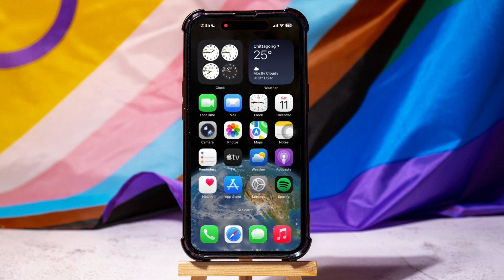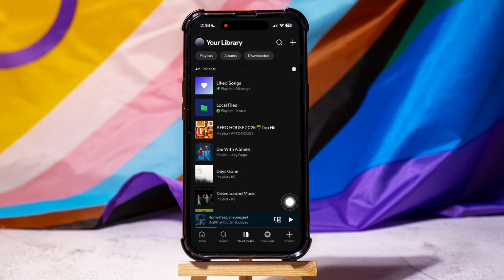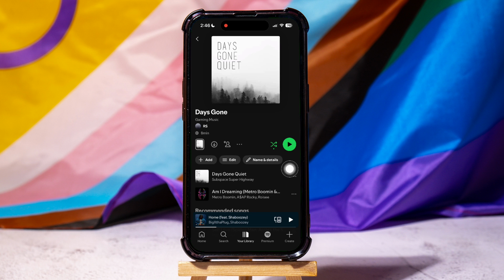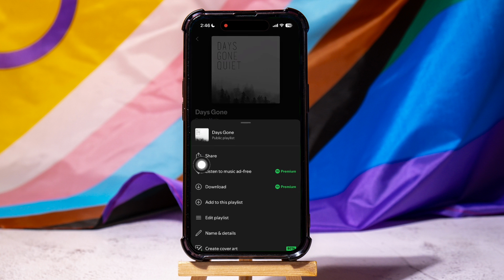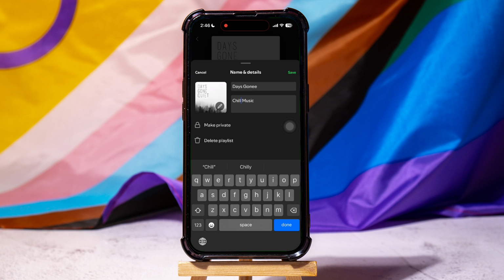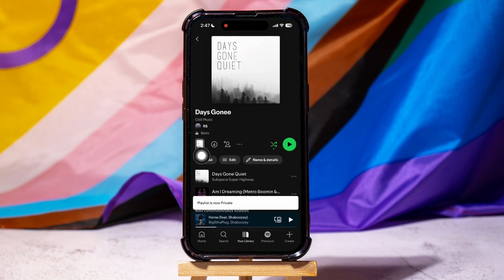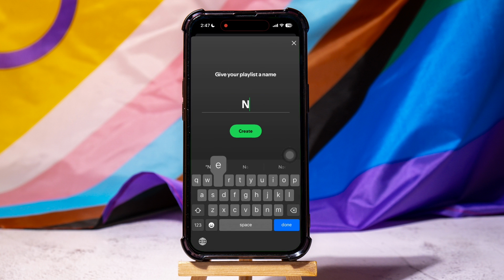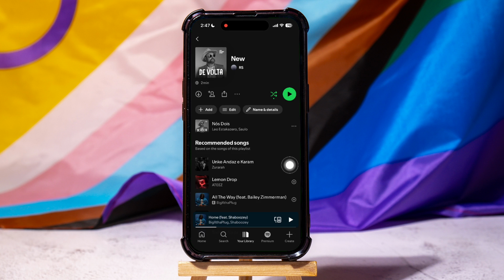How To Customize Spotify On iPhone 2026 (Step-By-Step Tutorial)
Here's how to completely customize your Spotify experience on iPhone to make it truly yours! I'll show you all the hidden settings and features that most people don't know about to personalize your music streaming app. You'll discover how to change your Spotify theme, customize your profile, create custom playlists with unique covers, set up personalized music recommendations, and optimize your audio quality settings. We'll dive into advanced customization options like organizing your music library, setting up custom shortcuts, adjusting crossfade settings, and creating the perfect listening experience for different situations. I'll walk you through step-by-step how to access hidden menus, modify your discovery settings, customize your home screen widgets, and even personalize your Spotify Wrapped experience throughout the year. Whether you want to organize thousands of songs, create mood-based playlists, or simply make Spotify look and feel exactly how you want it, these customization tricks will transform how you use the app and help you get the most out of your music streaming experience.